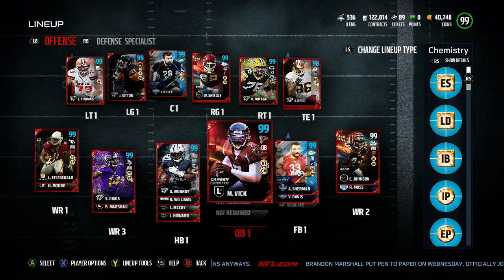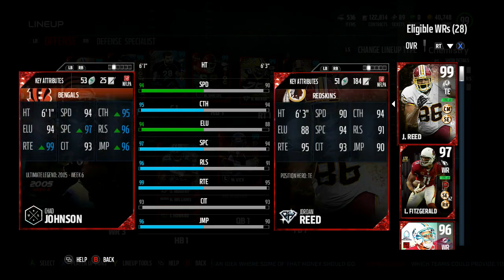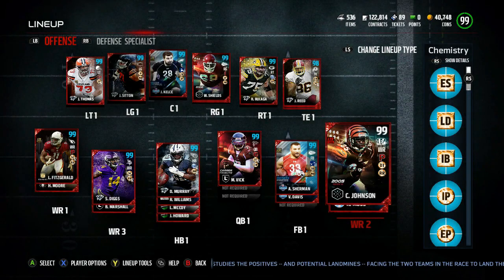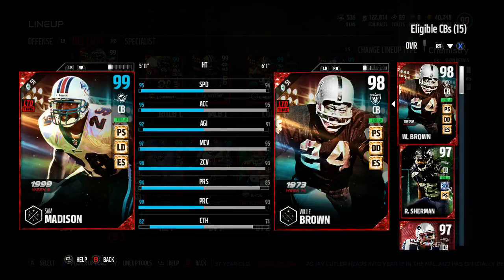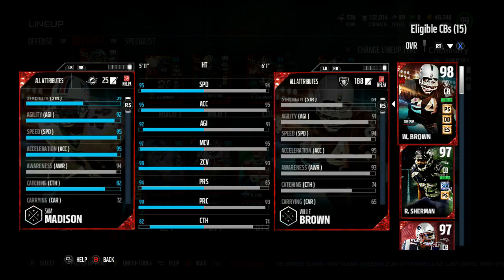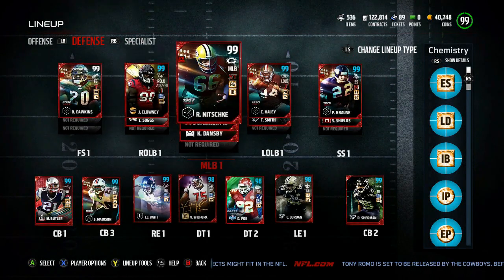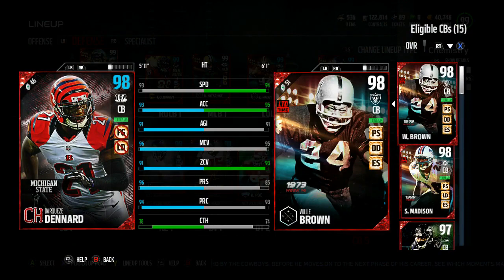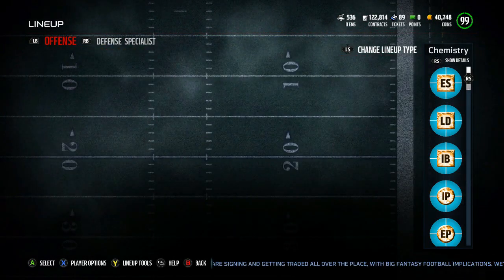Madden 17 Ultimate Team :: 3 New Additions! 2 NEW Ultimate Legends! :: Madden 17 Ultimate Team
Twitch.Tv/CoverThreeBlitz